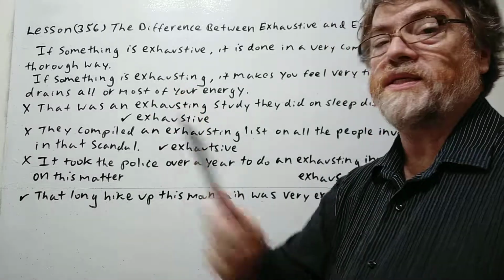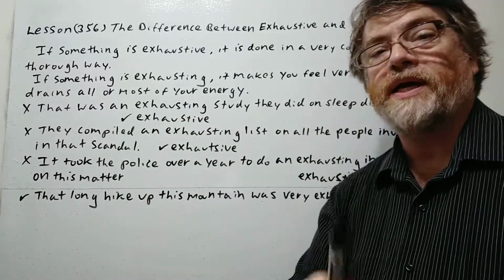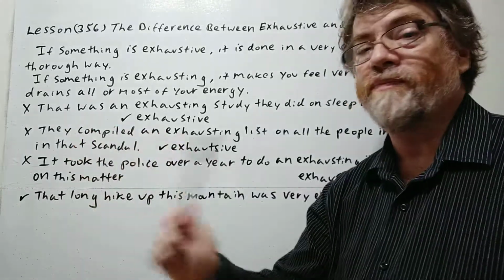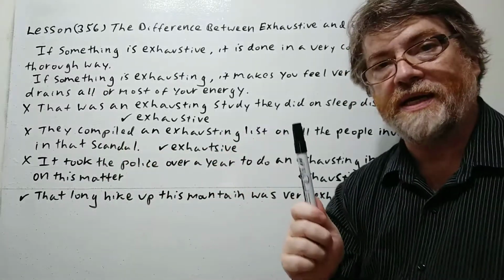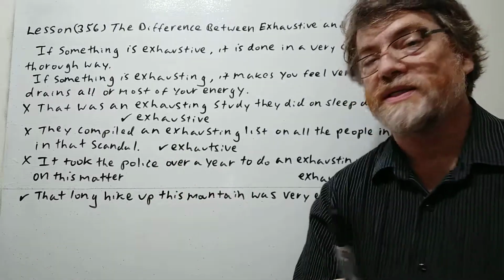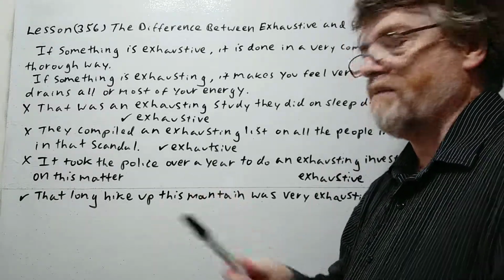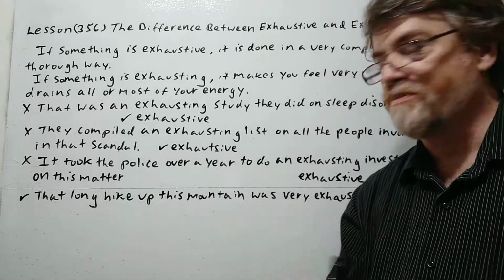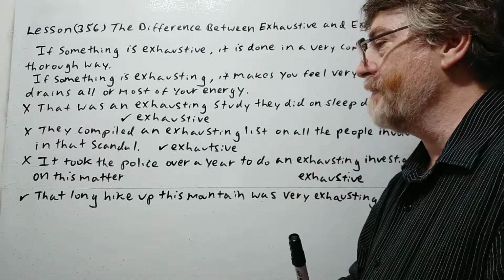English Tutor Nick P Lesson (356) The Difference Between Exhaustive and Exhausting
In this video we will cover the difference between the confusing terms exhaustive and exhausting and cover some common errors by some ESL students,